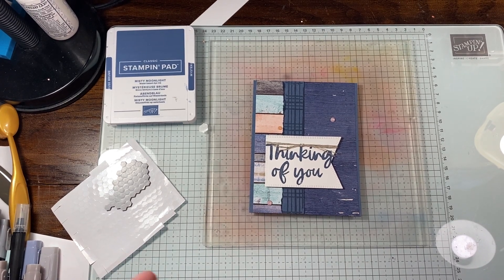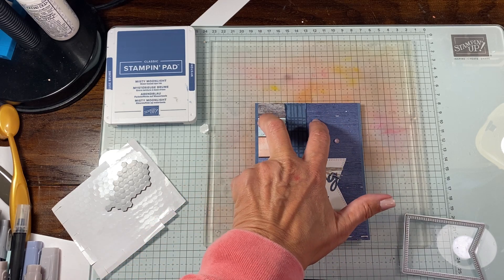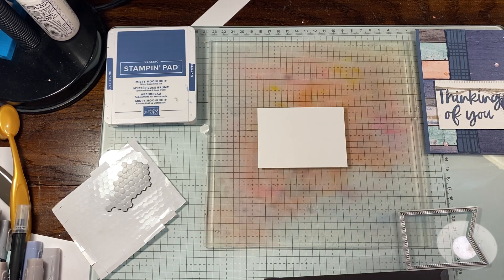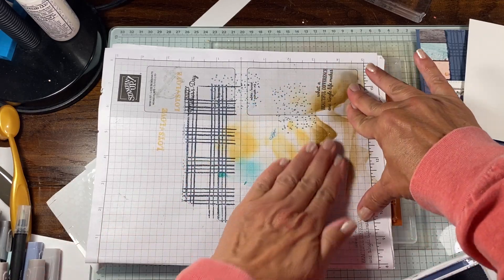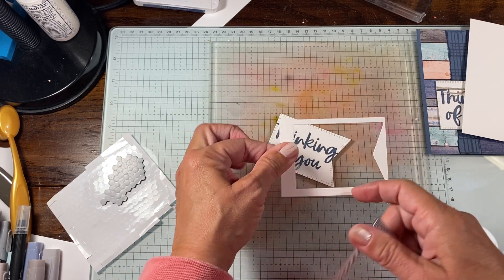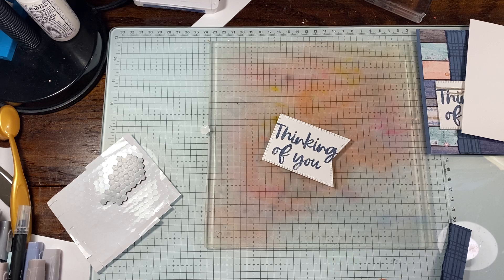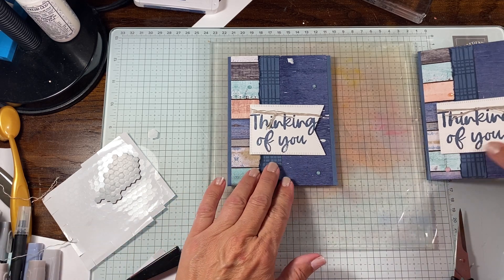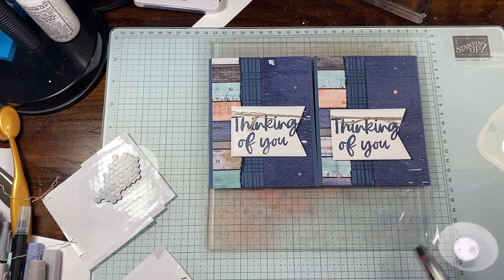Country Woods plaid Tone on Tone card, Stampin' Up!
HOST CODE:XBU62HFG
WAFFLE FLOWER MAT
BEARLY ART GLUE

• Country Woods 12" X 12" (30.5 X 30.5 Cm) Designer Series Paper [163393] $12.50